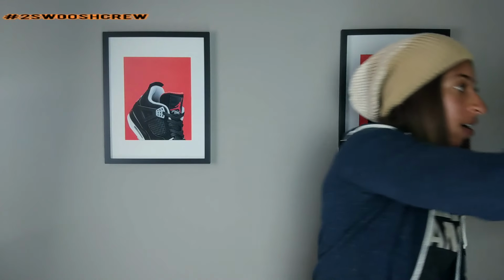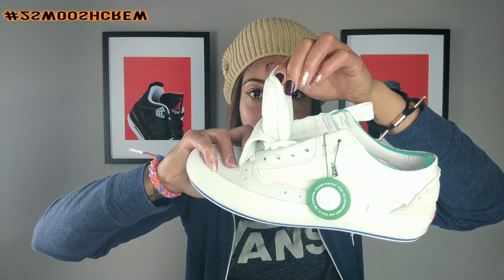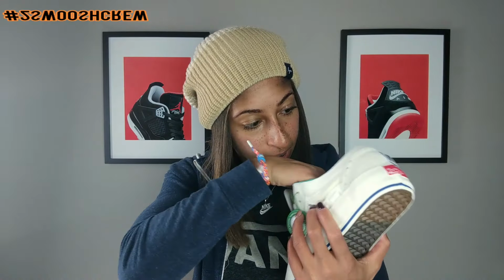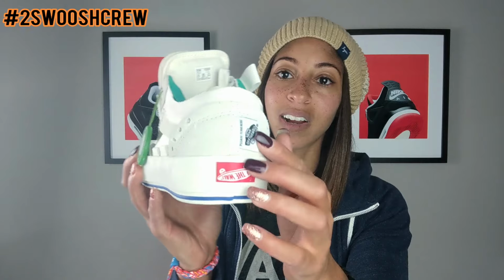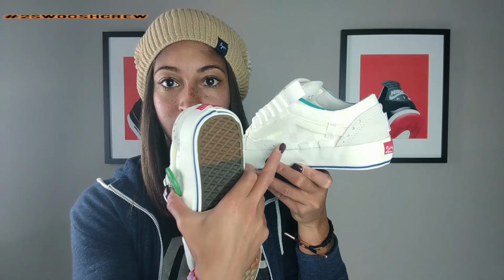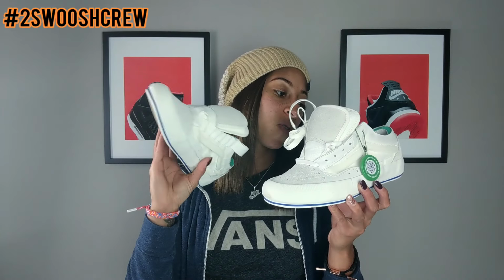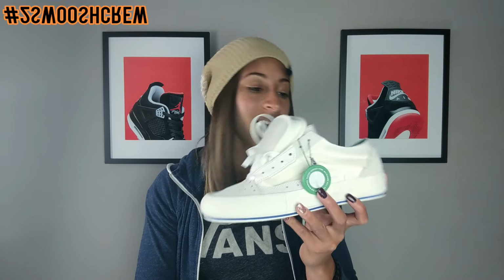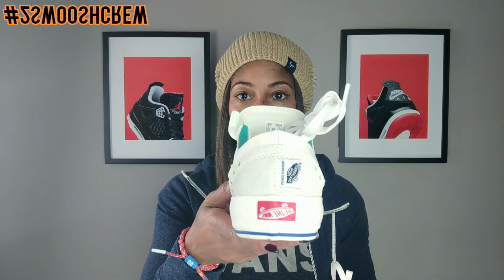Unboxing and On Foot of the StockX Sneaker that Ruined Nocoptober for Me! What Sneaker Is It? 🤔🙈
Well let's take a look at the shoe that ruined NoCoptober for me...from StockX, the Vans Old Skool Deconstructed Marshmallow that released earlier this year.

Musician: Not The King. 👑

Song: For Love
Artist: Jef

Google Pixel 2 – All pics on my IG page are shot with the same as well.
About TJ: Budgets, sneakers and Nike hauls are what Talks with TJ is all about. Just talking with you about the things I’m passionate about and a big one is helping young people realize how important it is to budget their money. Channel was formerly titled Fat2Fit Finance.